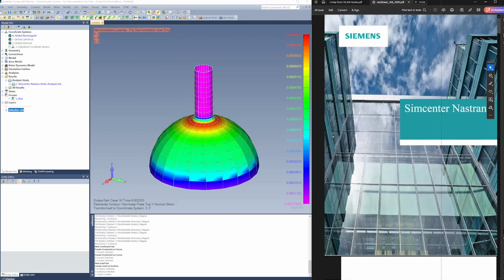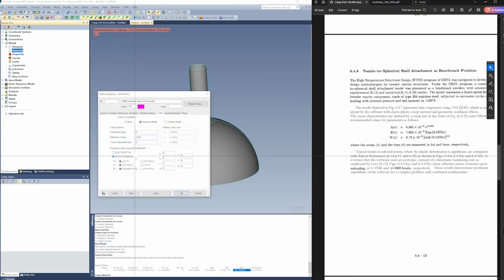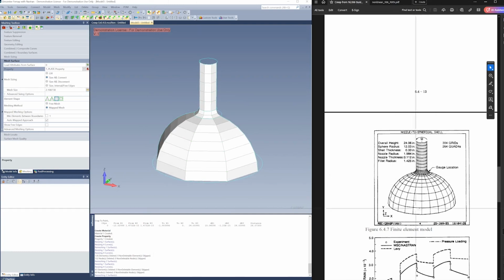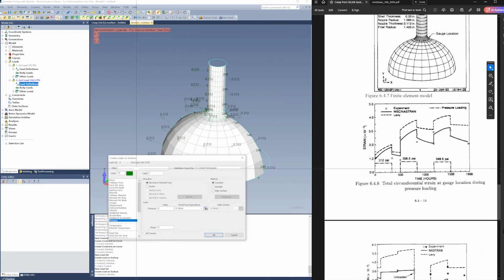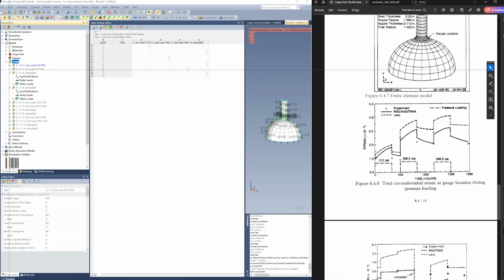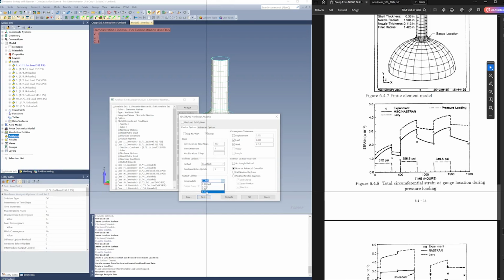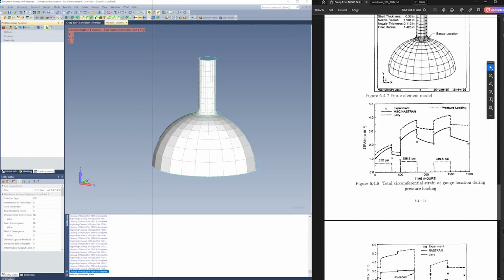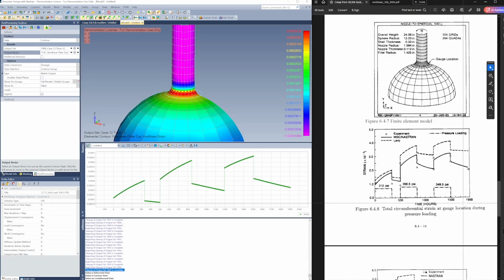The World of Nonlinearity: SOL106 Creep Analysis in Simcenter Femap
Explore the complexities of nonlinear static analysis with SOL106 Creep Analysis in Simcenter Femap! In this video, James Kubli,  Femap Technical Specialist at Saratech, breaks down the fundamentals of creep behavior—the gradual deformation of materials under sustained stress over time.

You'll learn:
✅ The theory behind creep analysis
✅ How to set up a SOL106 creep simulation in Simcenter Femap
✅ How to interpret results for better engineering decisions

Whether you're working with high-temperature materials or need to predict long-term structural performance, this tutorial will guide you through the process.